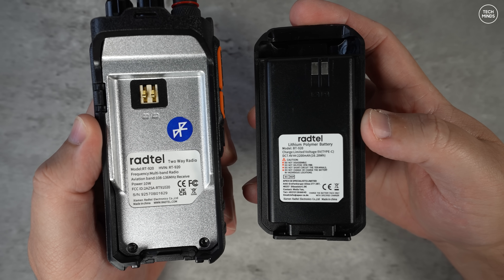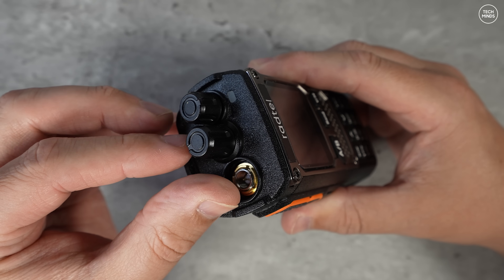This Is THE ONE To Get Right Now! - Radtel RT-920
In this video we take a look at the Radtel RT-920 with the latest firmware. BFO appears to be fixed which now makes this the top of it's game in this class of handheld radios. With excellent receive and wideband modes, this radio is really that good!

NISSEI RS-101 SWR Power Meter

REDOT RD106P Digital SWR Meter